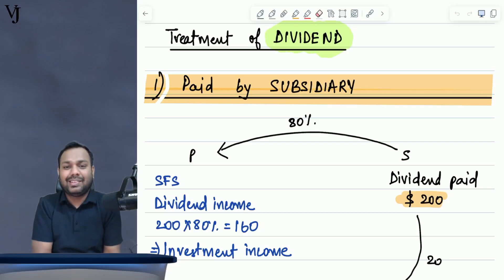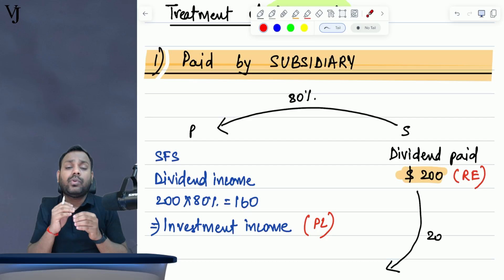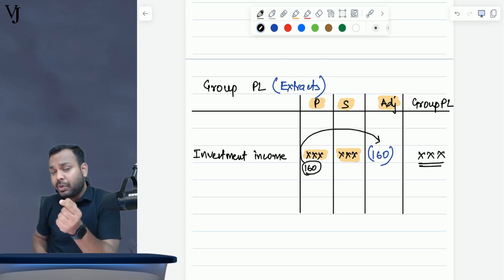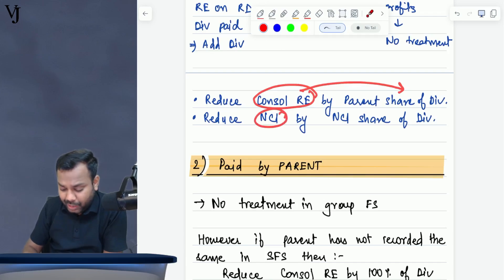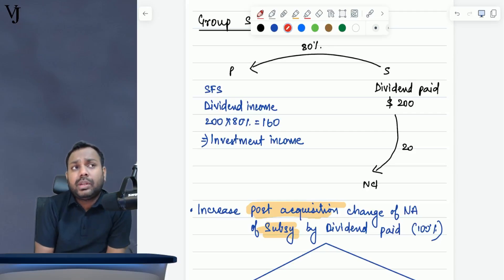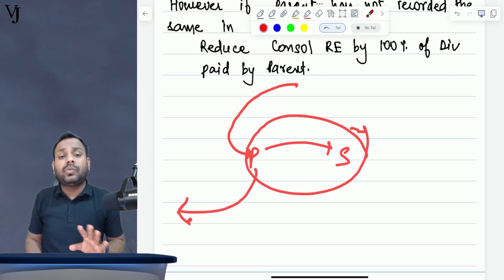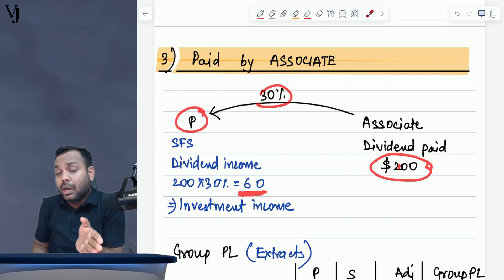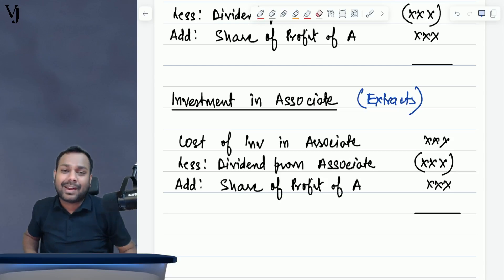Treatment of DIVIDEND in Group accounts | ACCA FR | SBR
In this video Vishal Jain Sir discusses in depth conceptual understanding of treatment of dividend in group accounts.